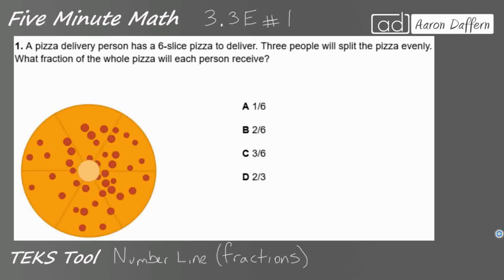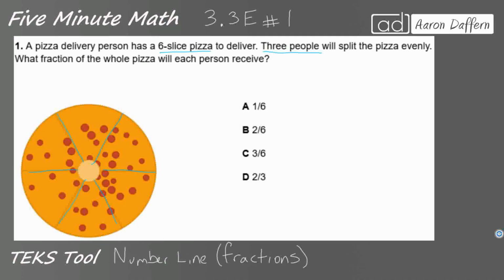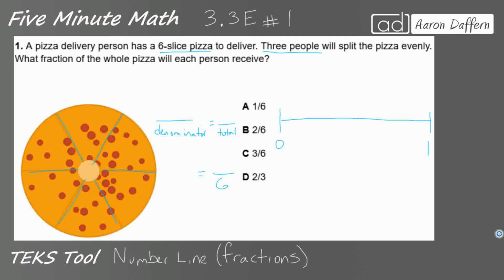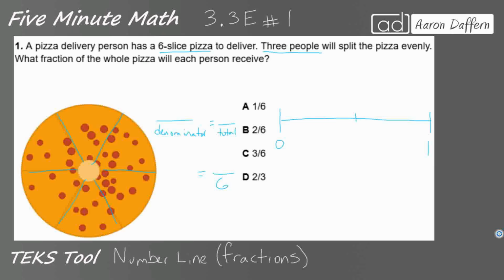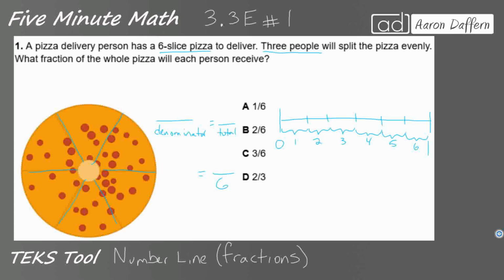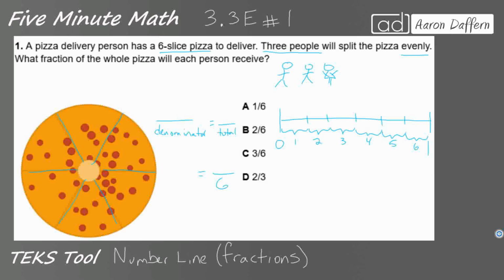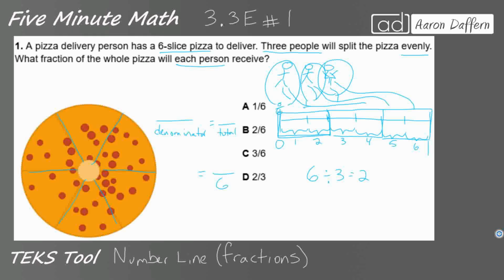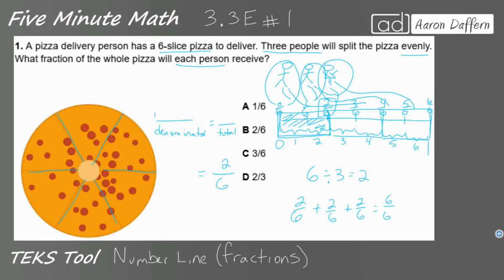TEKS Tools Number Line: Fractions (3.3E #1)